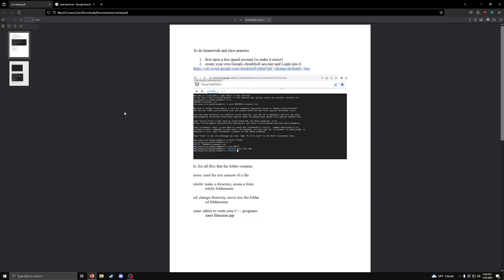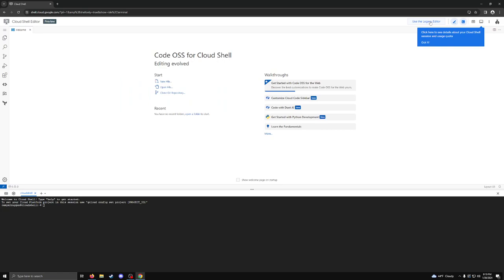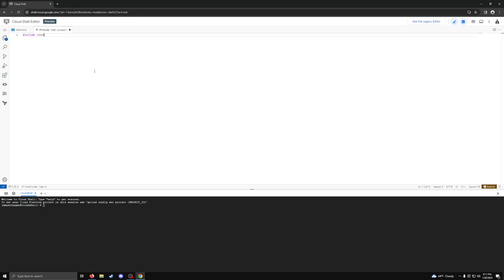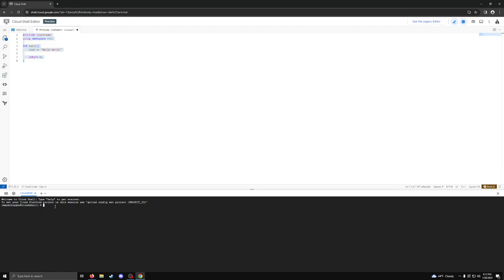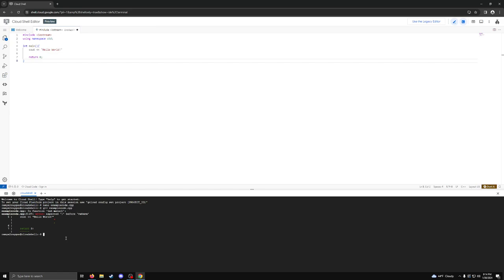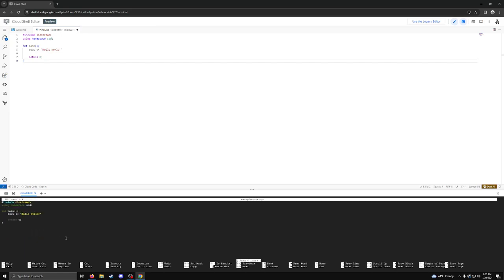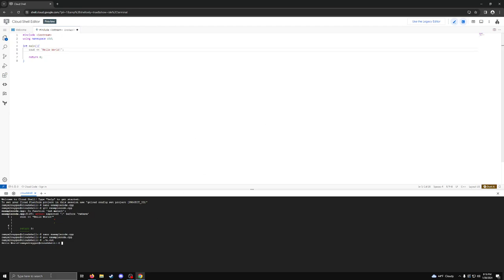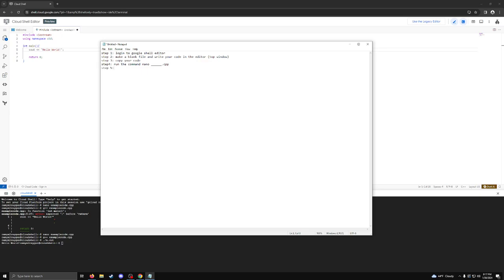How to setup Google Cloud Editor and Use Nano for C++